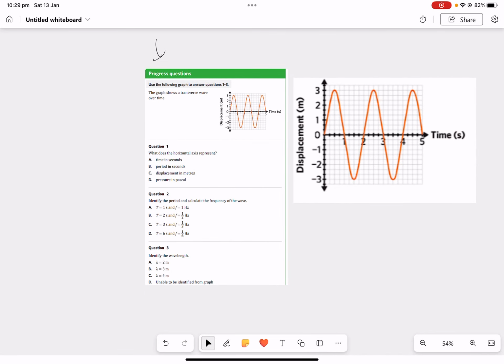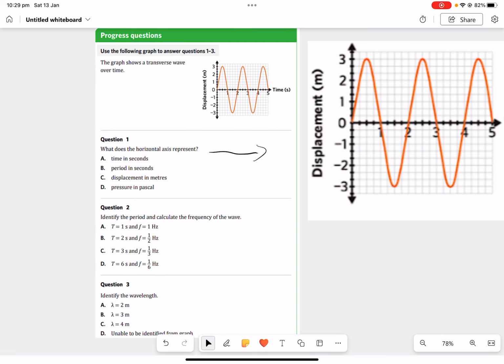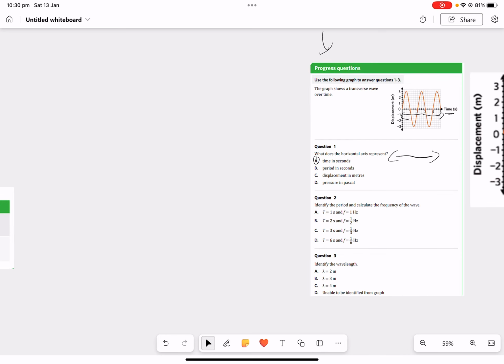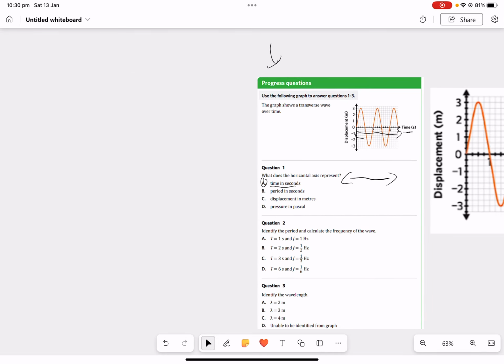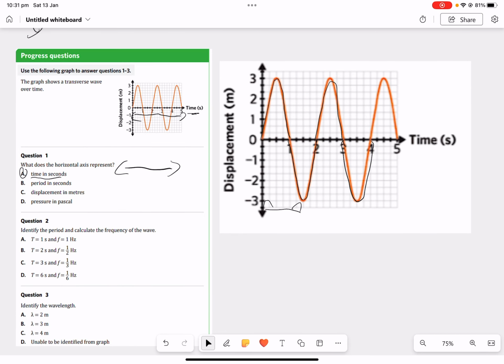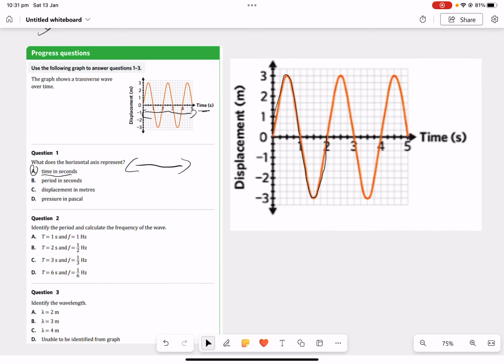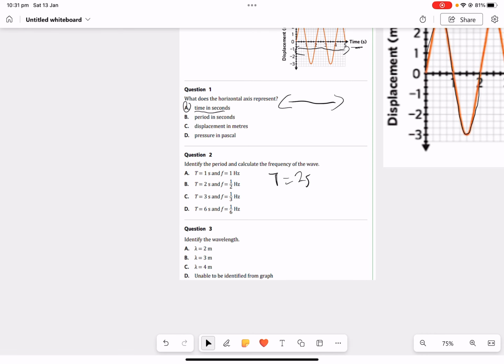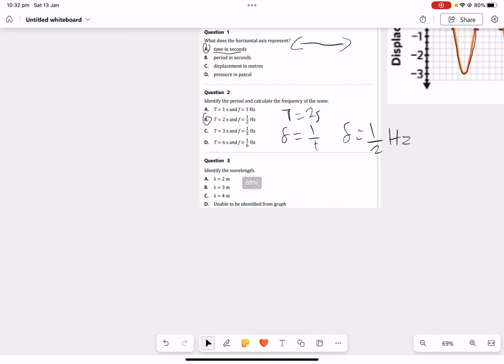Displacement Time graph with waves